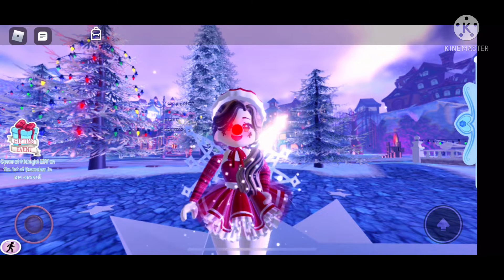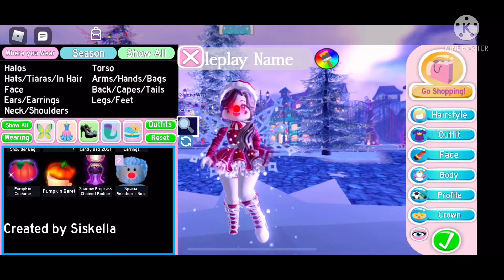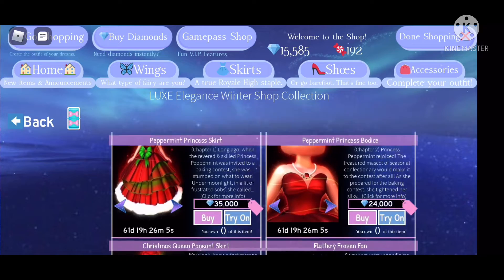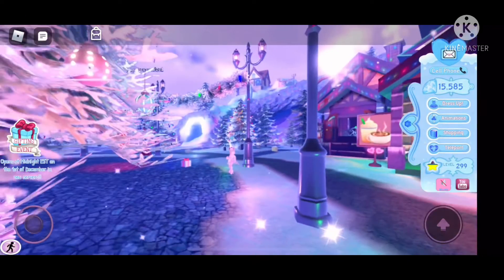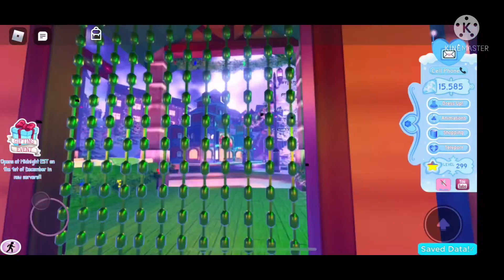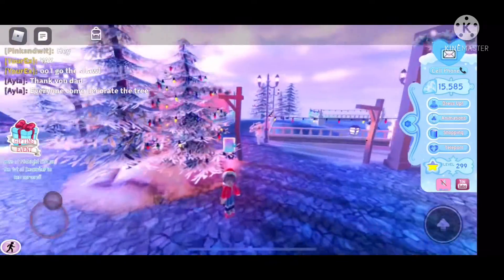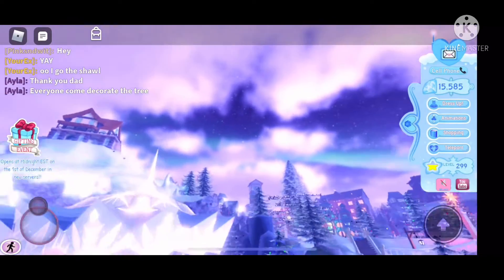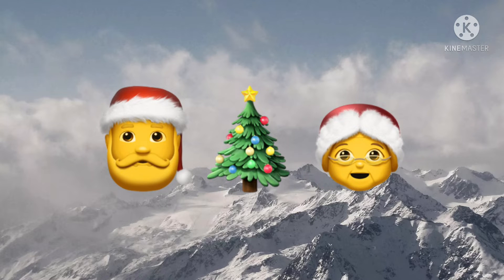CHRISTMAS ROYALE HIGH UPDATE 🎄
So excited for this update! What do you think about it? More Christmas content coming soon. 🎄

REST IN PEACE ADAM TOLENO AND DAUNTE WRIGHT 💓

Roblox group-Donut&Watermelon Games

Game: Roblox